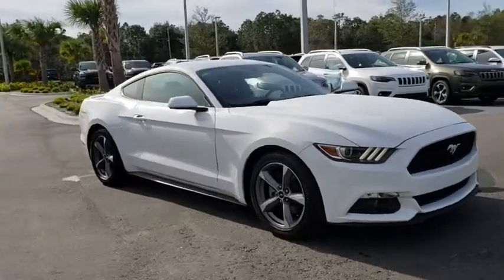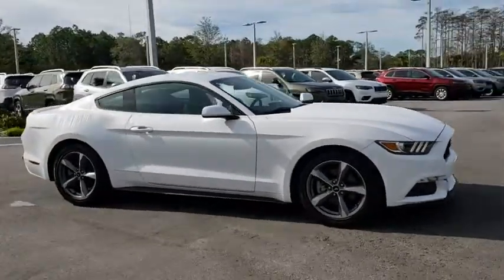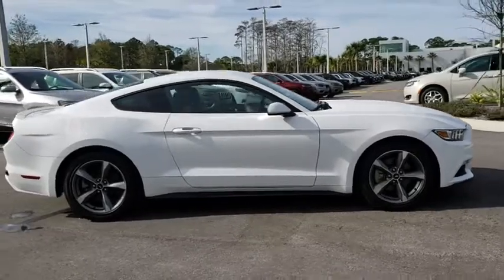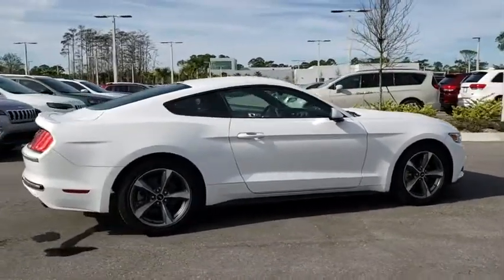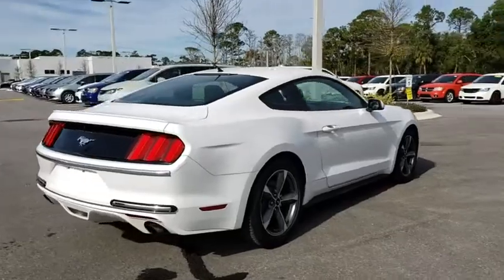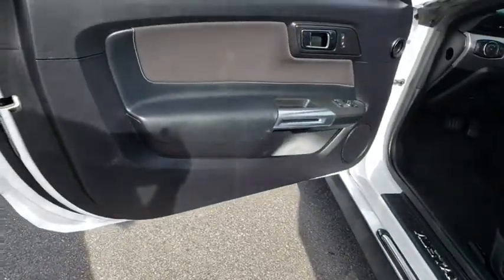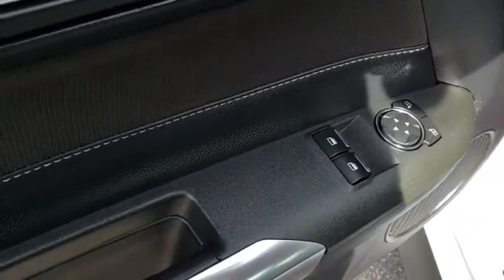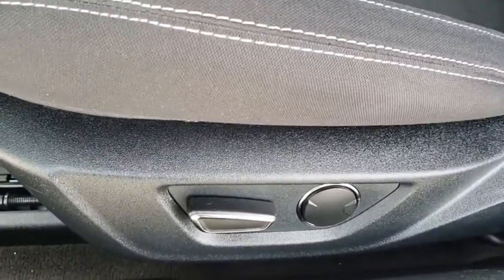2016 Ford Mustang New Smyrna Beach, Port Orange, Daytona Beach, Deltona, Sanford, FL H322572A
Oxford White Used 2016 Ford Mustang available in New Smyrna Beach, Florida at New Smyrna Chrysler. Servicing the Port Orange, Daytona Beach, Deltona, Sanford, FL area.
2016 Ford Mustang 2dr Fastback EcoBoost - Stock#: H322572A - VIN#: 1FA6P8THXG5277635

ONLY 17,027 Miles! EPA 31 MPG Hwy/22 MPG City! iPod/MP3 Input, Back-Up Camera, Smart Device Integration, CD Player, WHEELS: 18 X 8 FOUNDRY BLACK-PAINTE... TRANSMISSION: 6-SPEED SELECTSHIFT AUT... Turbo Charged Engine AND MORE! KEY FEATURES INCLUDE: Back-Up Camera, Turbocharged, iPod/MP3 Input, CD Player, Smart Device Integration. Rear Spoiler, MP3 Player, Onboard Communications System, Keyless Entry, Steering Wheel Controls. OPTION PACKAGES: TRANSMISSION: 6-SPEED SELECTSHIFT AUTOMATIC paddle shifters, Remote Start System, Leather-Wrapped Shift Knob, 3.15 Limited Slip Axle Ratio, SPARE WHEEL & TIRE, WHEELS: 18 X 8 FOUNDRY BLACK-PAINTED ALUMINUM Machined. EXPERTS RAVE: Edmunds.com's review says The 2016 Ford Mustang is a well-behaved muscle car that loves the open road. Tire and wind noise are modest, making for a fairly peaceful cabin at highway speeds.. Great Gas Mileage: 31 MPG Hwy. VISIT US TODAY: If you are looking for a trusted Daytona Beach Dodge dealer, an Orlando Jeep dealer, a Deland Chrysler dealer, or a Titusville Chrysler dealer, you have come to the right place! We also cater to our neighboring areas, such as Edgewater, Port Orange, South Daytona, Ormond Beach, Deltona, Debary, Orange City, Sanford, Casselberry, Longwood, Altamonte Springs, and more. Fuel economy calculations based on original manufacturer data for trim engine configuration. Please confirm the accuracy of the included equipment by calling us prior to purchase.